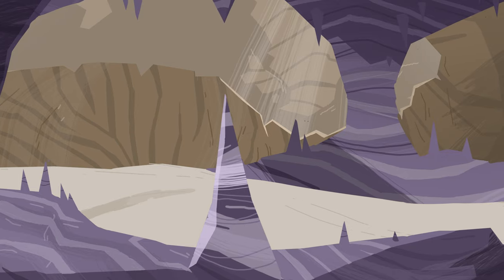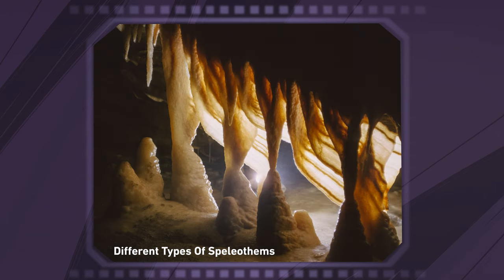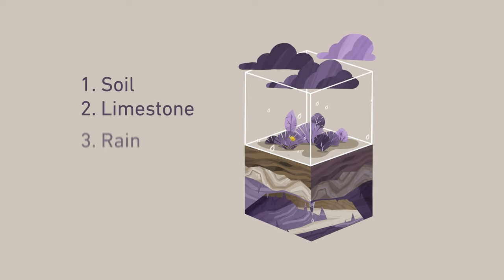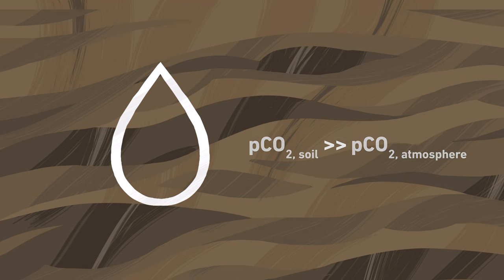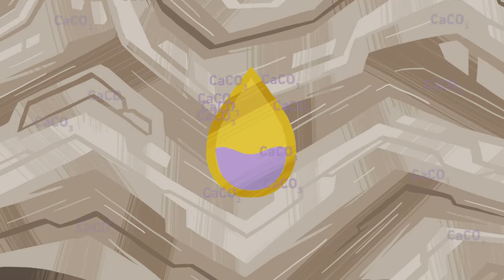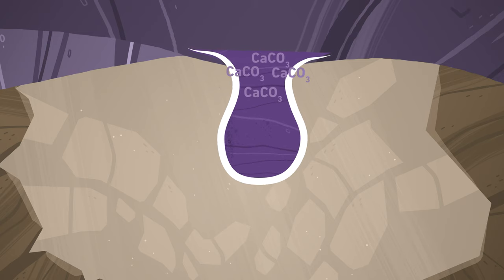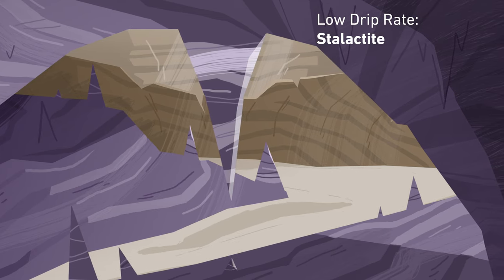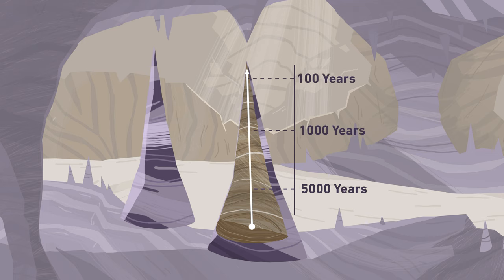How does a stalagmite form?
Have you ever wondered how a stalagmite can form? And what is the difference between a stalagmite and a stalagtite? In this short explainer video you will learn all about speleothems - and how the crystal lattice of the stalagmites and stalactites stores information about climatic conditions above the cave.

ETH Zurich Edumedia in cooperation with D-PHYS, D-USYS and D-ERDW

Educational Content Development:
Dr. Caroline Welte
Prof. Núria Casacuberta Arola
Dr. Anne-Marie Wefing

Content Experts:
Dr. Franziska Lechleitner
Dr. Caroline Welte

Project Lead EduMedia Team:
Judith Rehmann M.A.

Script Development:
Dr. Caroline Welte
Judith Rehmann M.A.

Voice Over:
Louise Rook

Camera:
Ave-Lii Idavain M.A.
Kateryna Makerenko
Dr. Jeanine Reutemann

Art, Visual Design and Animation:
Hannes Oehen
Jane Gebel M.A.

Postproduction and Sounddesign:
Dr. Jeanine Reutemann
Carlo Roman Picaso M.A.
Kateryna Makarenko

ETH Zurich, 2023